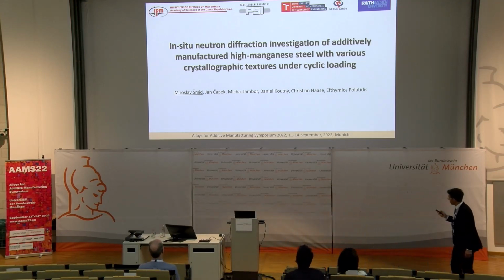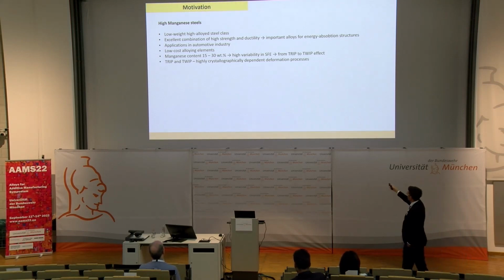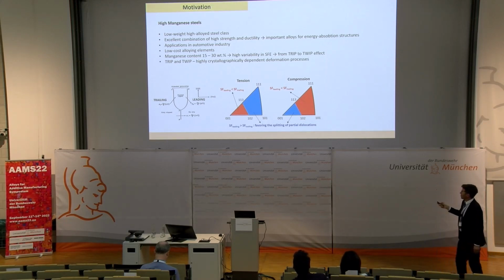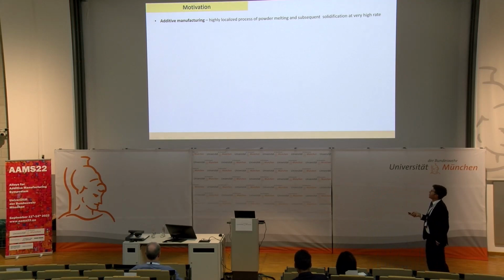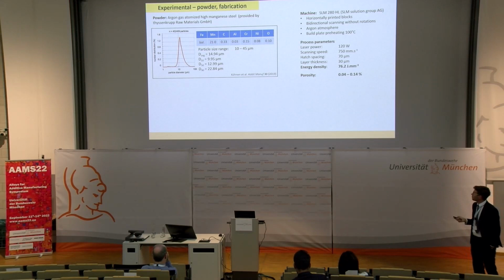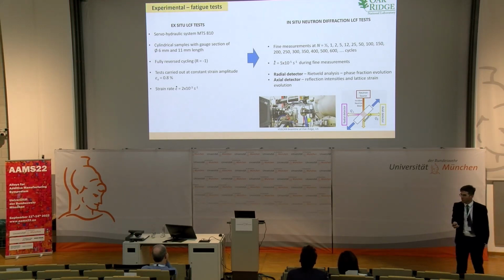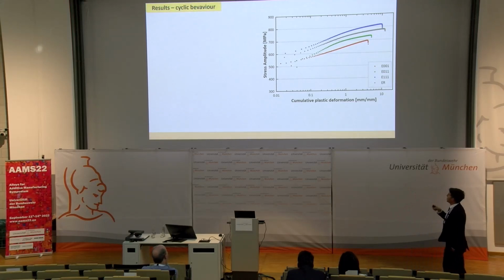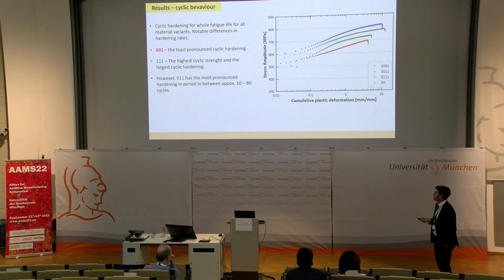AAMS22 - M. Smid - In-situ neutron diffraction investigation of AM-produced high-manganese steel